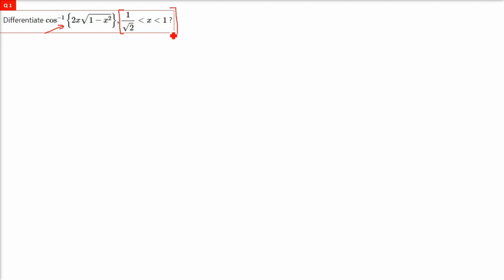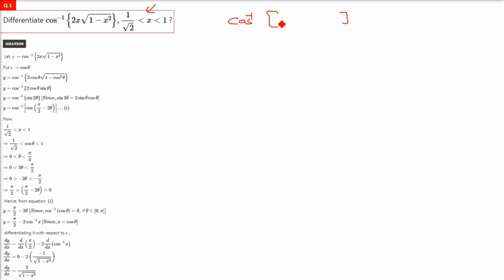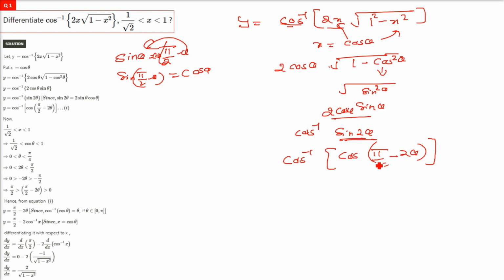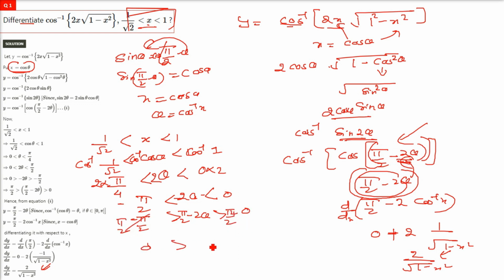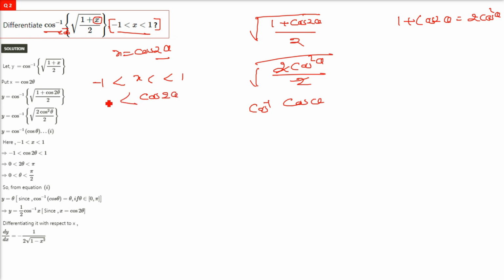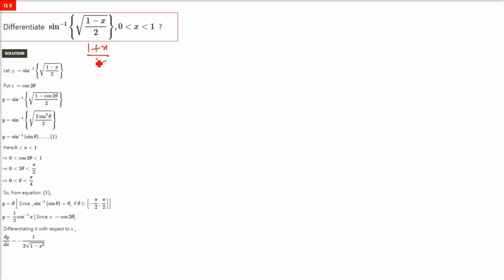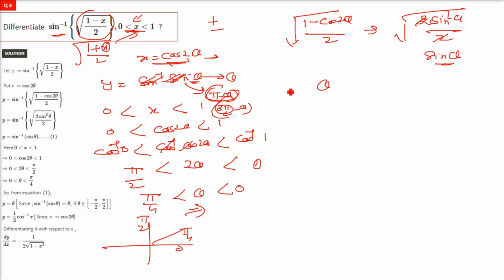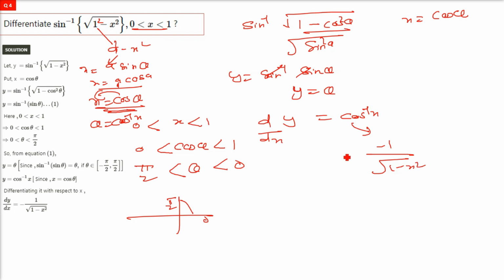RD SHARMA SOLUTIONS CLASS 12 Chapter 11 Differentiation Exercise 11.3 Part 1